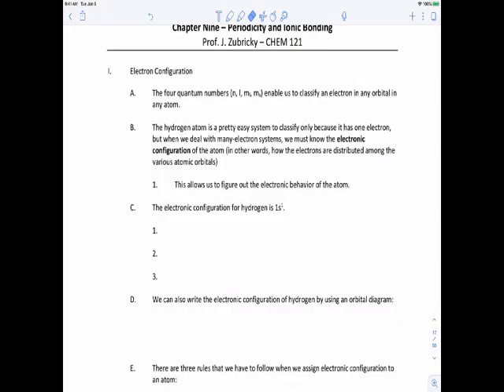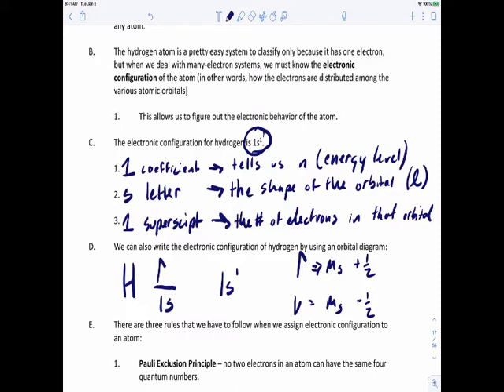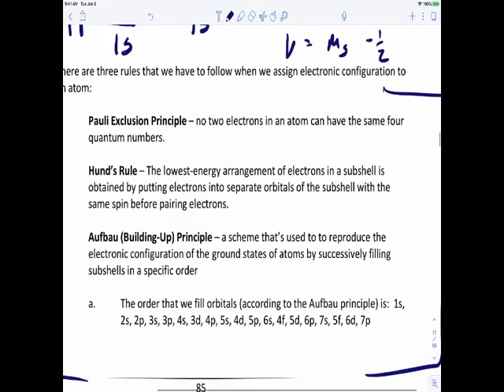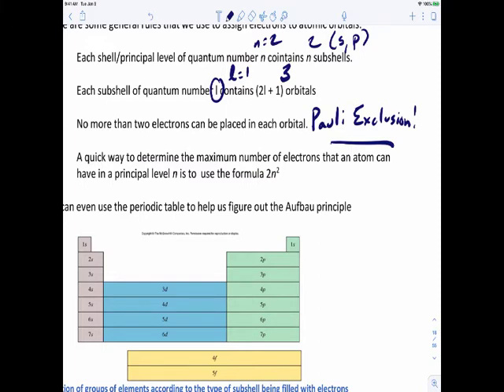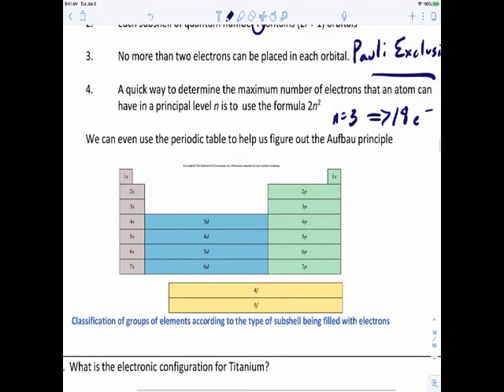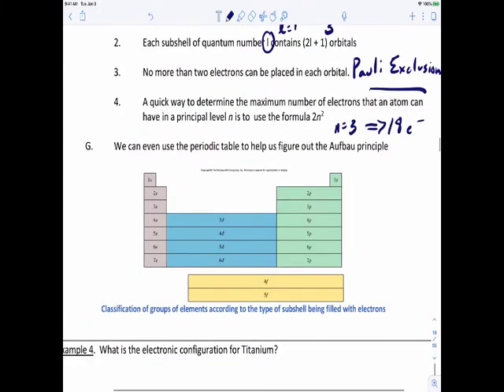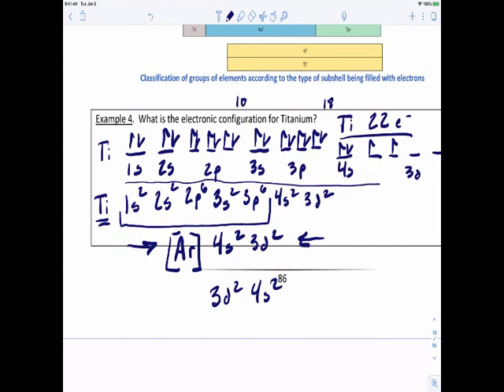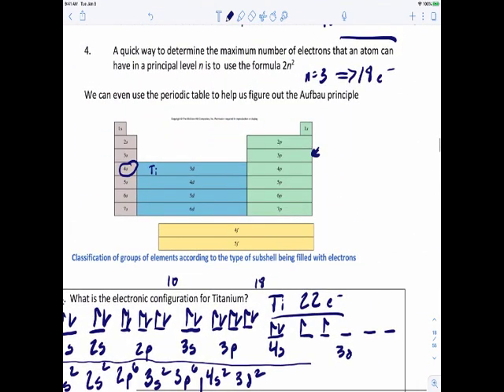Quantum Theory #6 - Electronic Configurations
In this video, we are learning about electronic configurations, and the different rules that we need to follow in order to write them.

This video matches up to section 8.5 in "Interactive General Chemistry" 1e (Macmillan Learning)